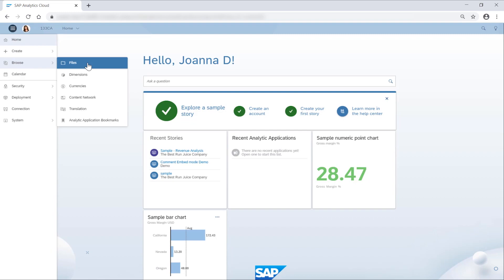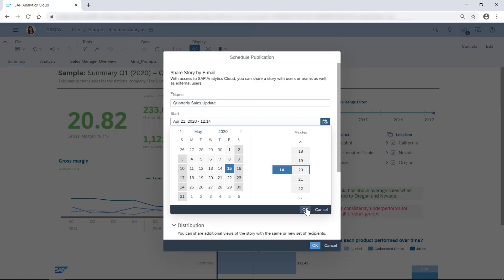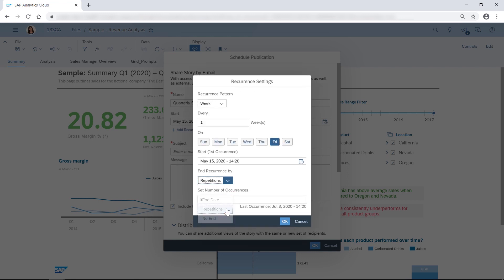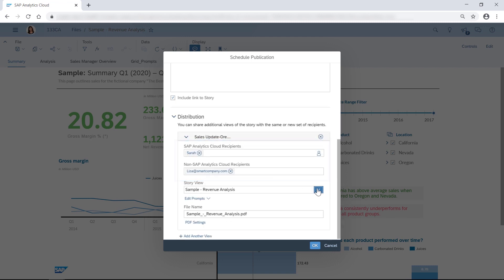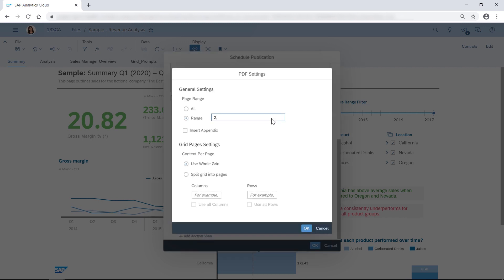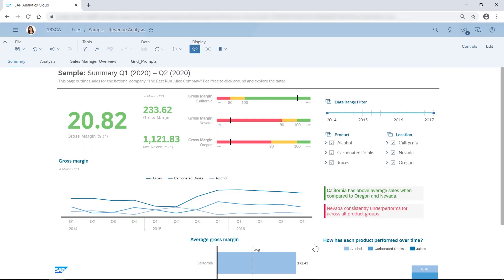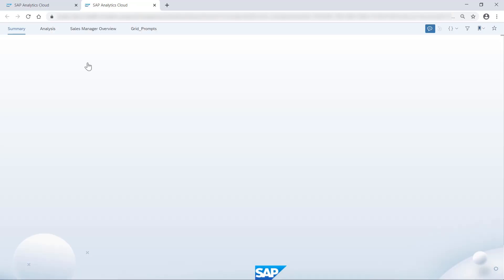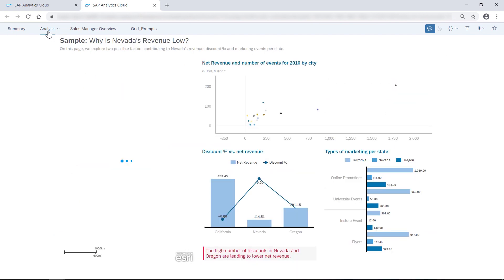SAP Analytics Cloud: Schedule and Share Your Stories for Offline Consumption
Imagine you’re on a flight with your regional sales head and have to make a pitch on increasing sales investment in your region. You are unable to access SAP Analytics Cloud on your mobile to get to the actual numbers. Would it help if you had the reports readily available in your inbox?  This is what Scheduling a Publication allows you to do!

– The Video Journalism Team, HANA & Analytics Design Services.